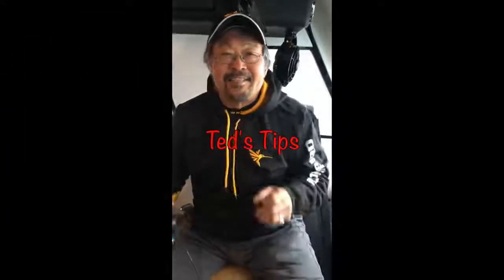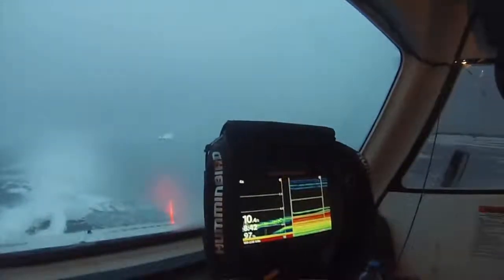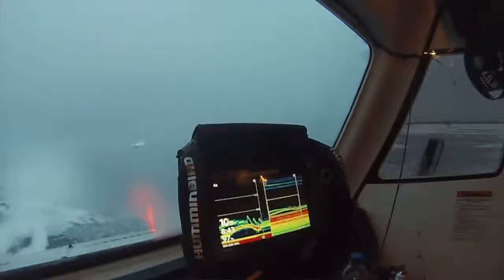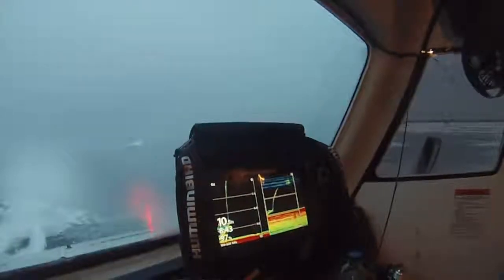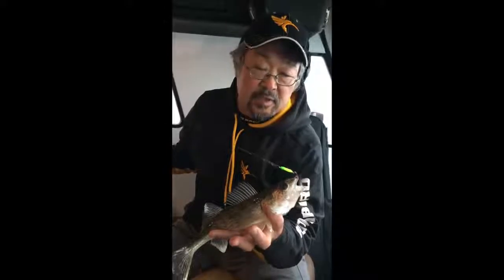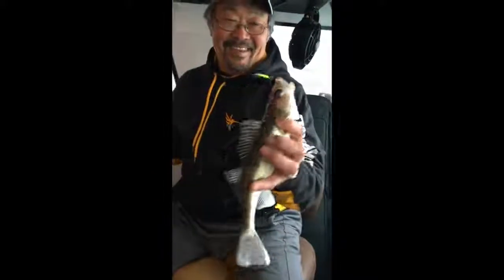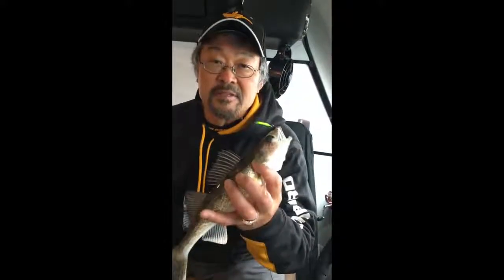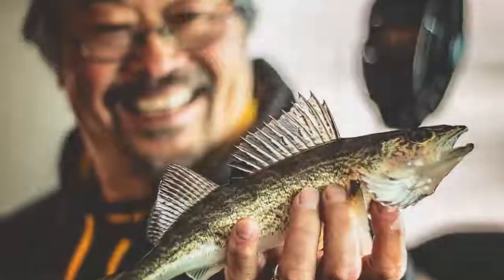Ted talks about the use of the Humminbird Helix 7 for Ice fishing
Ted's showing how easy it is to see the bite and detect fish on the Humminbird Helix 7. With GPS and mapping included on the Helix models, it makes me much more efficient when looking for fish in my SnoBear.